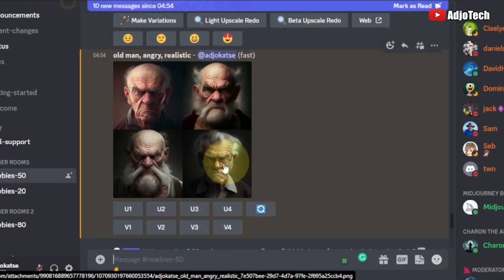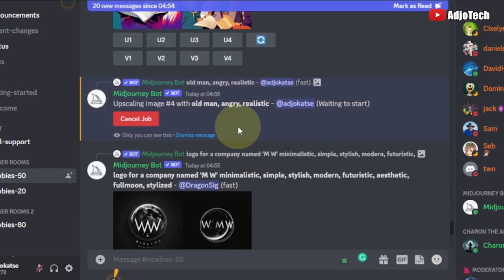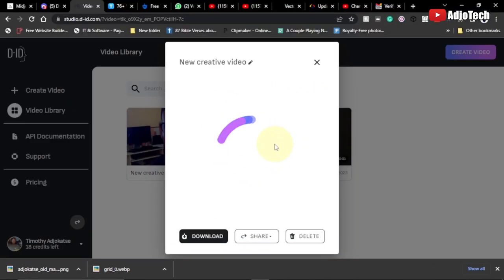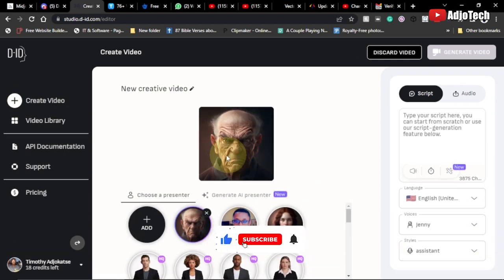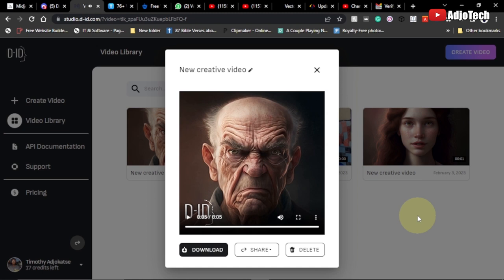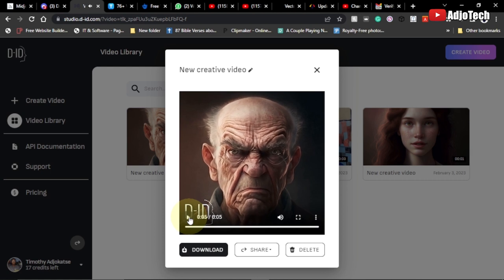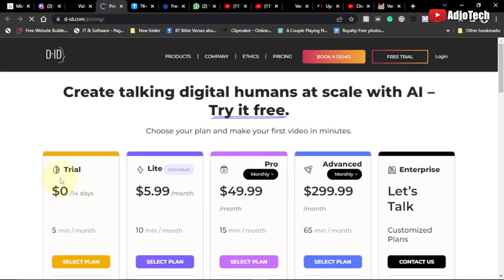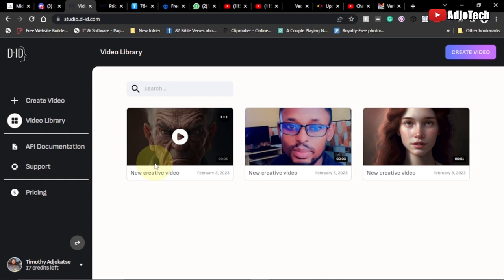How to create Animated AI Video Using Midjourney and D-ID | A Comprehensive Guide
Discover the power of AI animation with this comprehensive guide on creating stunning, lifelike videos using Midjourney and D-ID. In this tutorial, we'll walk you through the entire process, from setting up your accounts to generating realistic animations that will captivate your audience.

Learn how to harness the potential of these cutting-edge AI tools to transform your content creation process and elevate your video production game. Whether you're a content creator, marketer, or just someone looking to explore the world of AI animation, this step-by-step guide is perfect for you.

How to create AI animated video with Midjourney and D-iD
How to create an animated Ai character with Midjourney and D iD
ai art
ai art generator
ai avatar
ai avatar generator free
ai tools
ai video
artificial intelligence
playground openai